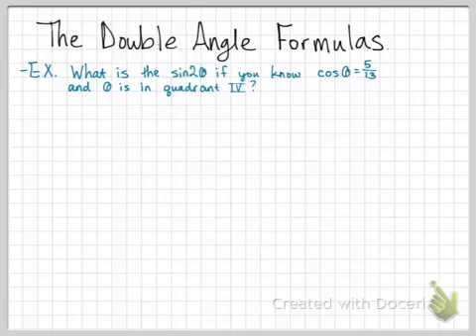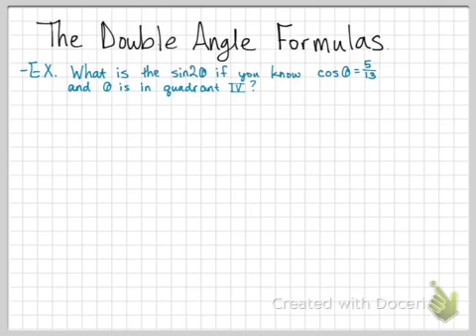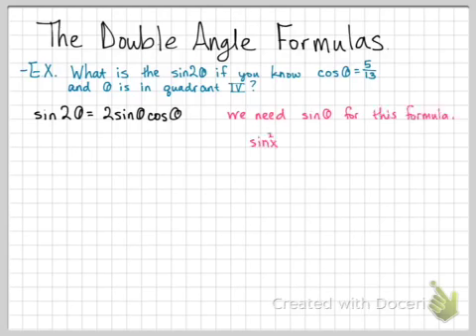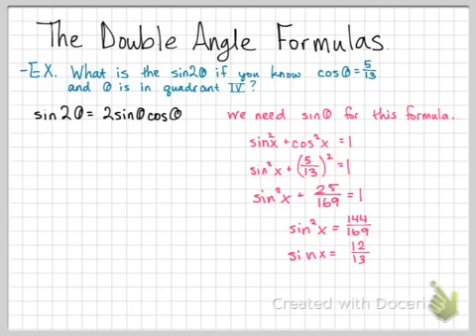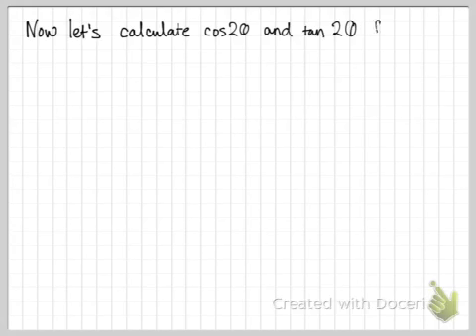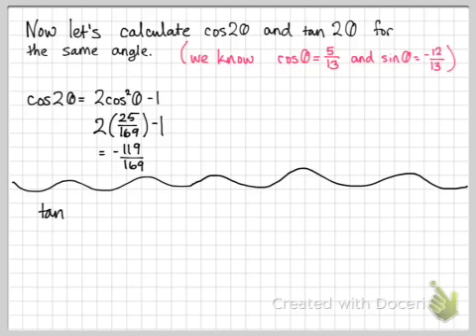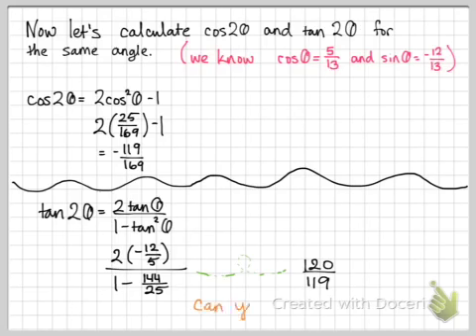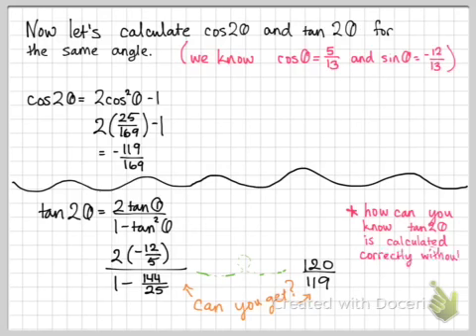double angle formulas1